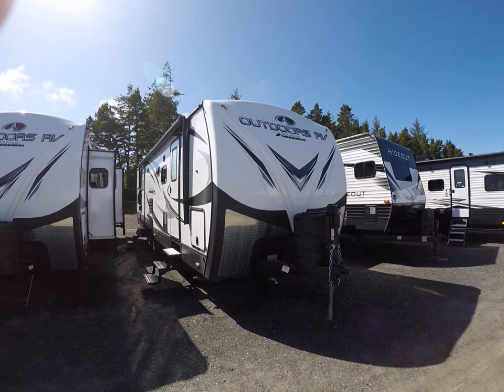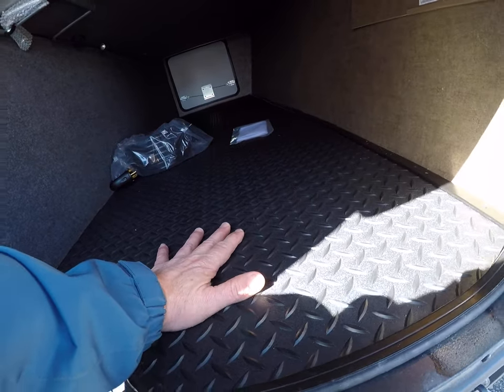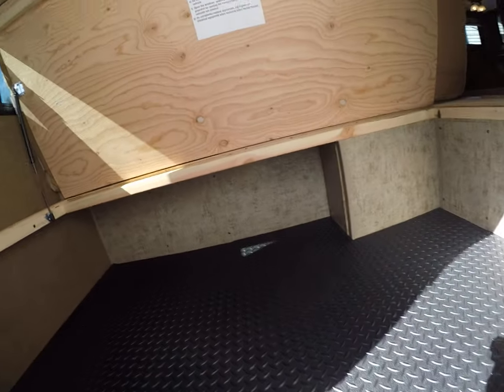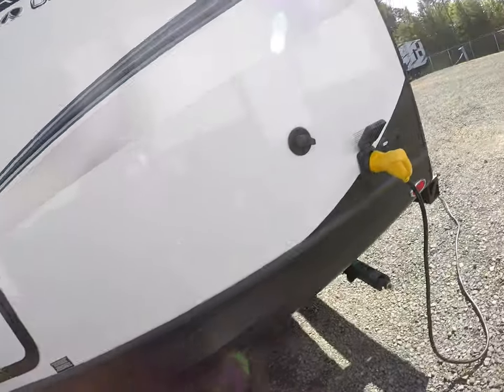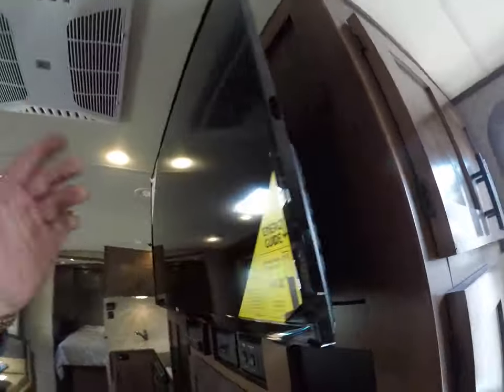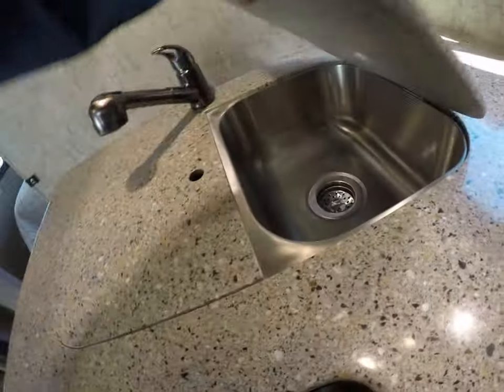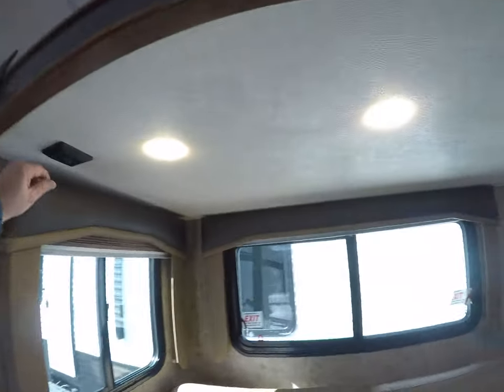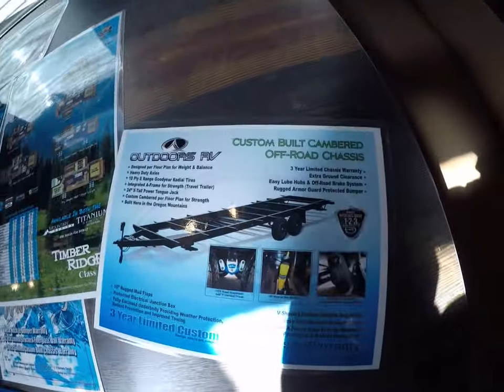2020 Timber Ridge 28BKS #019364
Bunkhouse travel trailer with double bunks and a cargo hold door, make this trailer ideal for family outings. Off road cambered frame with shock absorber suspension is great for those who want to go "off road".

Outdoors RV Timber Ridge Mountain Series travel trailer 28BKS highlights:

Garage Storage Door
Dual Entry
Pantry
Double-Size Bunks
Sleeper Sofa
40" LED HDTV

You'll have plenty of space for everyone to sleep comfortably with the set of 50" x 74" bunk beds, the sleeper sofa unless you chose the optional residential sofa with built-in recliners in its space, the booth dinette, and the queen-size bed in the private bedroom. Everyone will be able to stay fed with the amenities in the full kitchen, like the 8 cubic foot XL refrigerator, the microwave and three burner range, the flip-up counter, and the farm sink.  And the full bathroom allows you to get cleaned up before bed or meal time, plus dual entry allows easy access to both ends of the trailer.

With any Timber Ridge Mountain Series travel trailer by Outdoor RV, you can take an excursion during any climate on any terrain thanks to the Four Seasons package and Off-Road Performance features such as the 8" HD rugged l-beam, the KYB world class shock absorbers, and the X4 Suspension package.  Your family will appreciate the 12V triple-charge station that keeps your iPads and cell phones ready to go, and the 12V USB ports on both sides of the bed will allow you to keep your electronics handy while they charge. You will find many more features you will not want to leave home without! Come pick your favorite Timber Ridge Mountain Series model today!